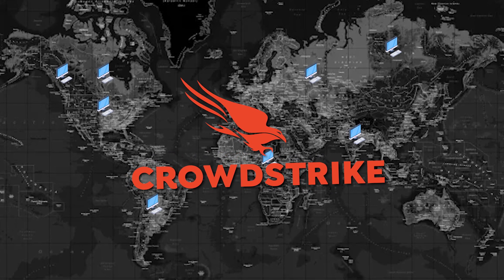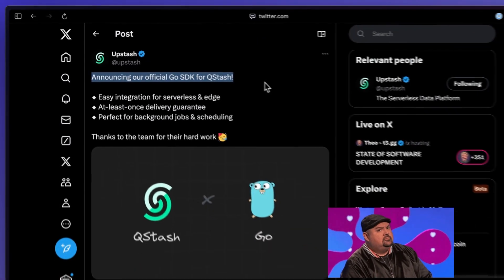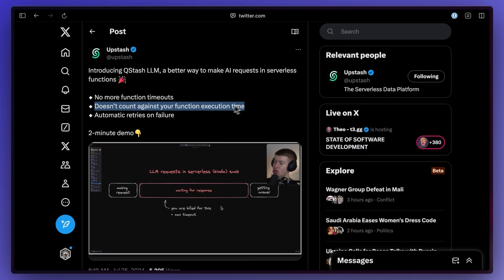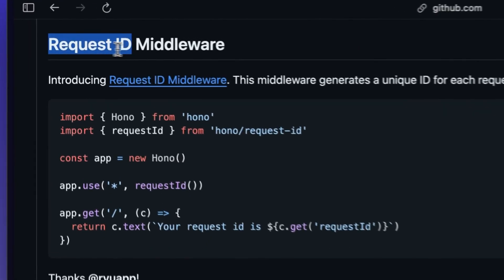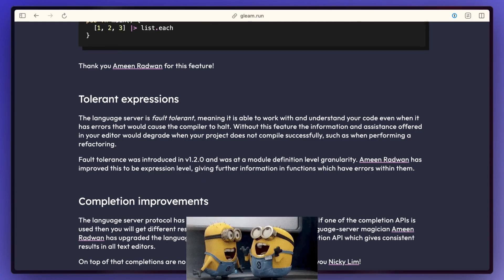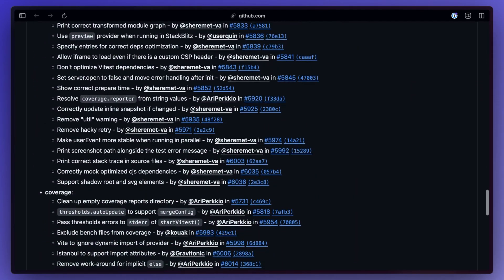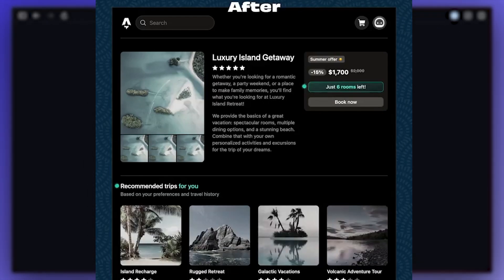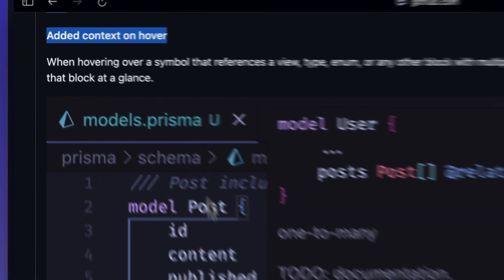What's New in July? - Dev News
The latest edition of updates I found interesting over the past month 👀. A lot happened in July, from new shadcn/ui components, to upstash qstash getting some nice updates, to hono, to gleam, to astro, prisma and a lot more!